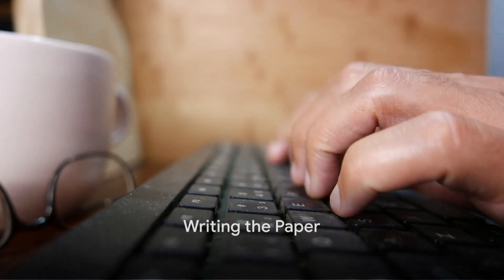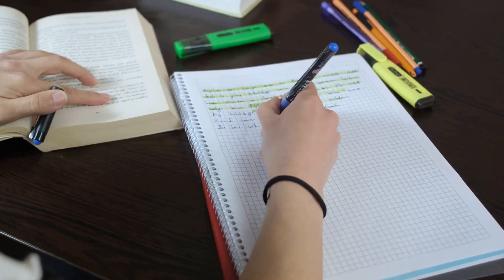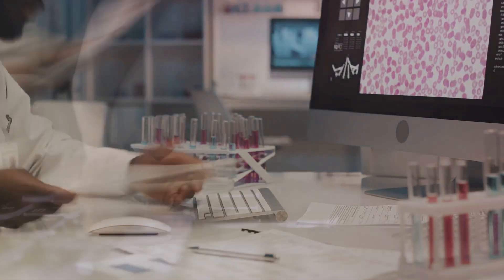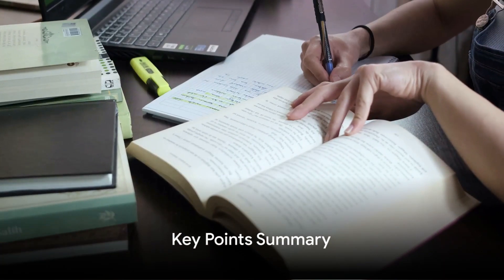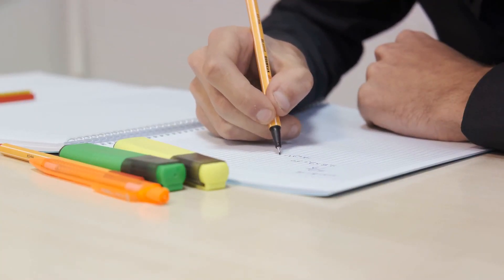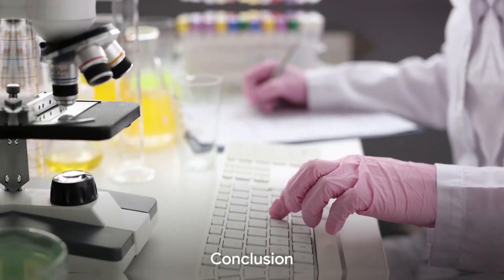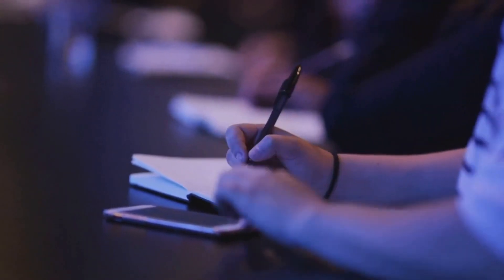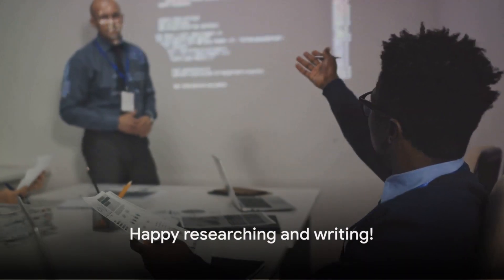The Art of Research Paper Writing By Dr. Marjan Assefi